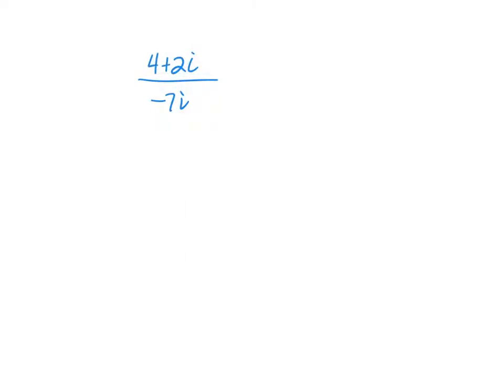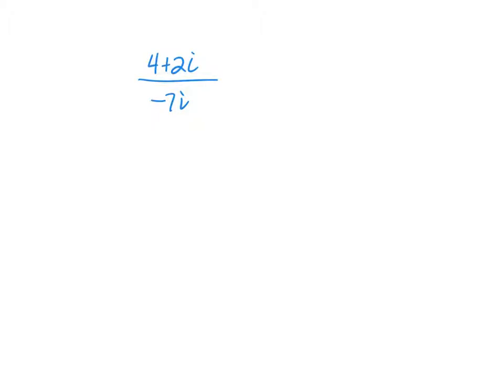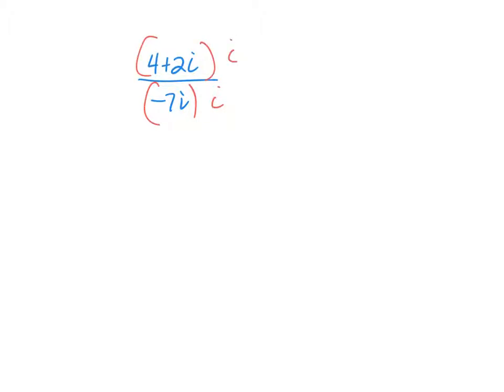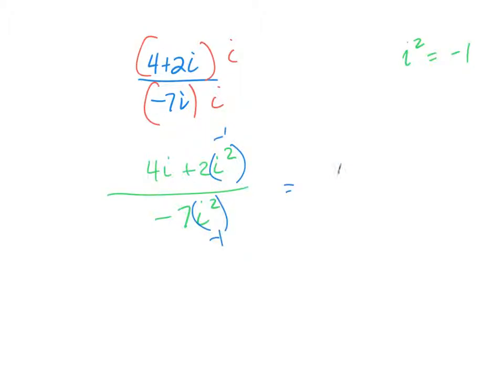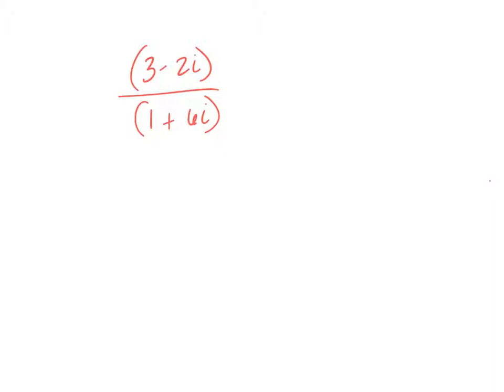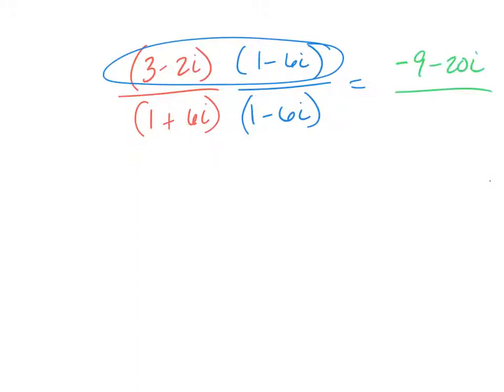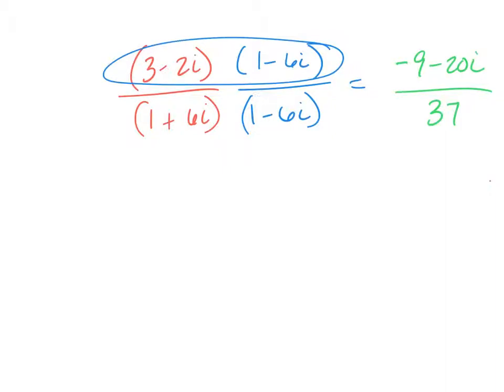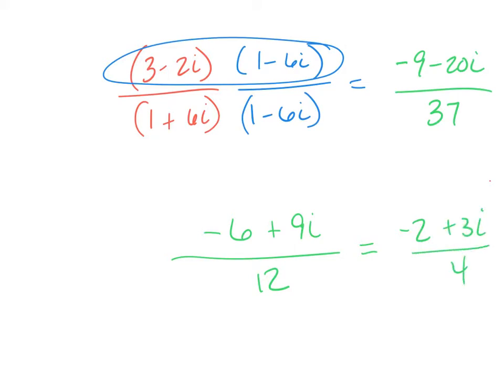dividing complex numbers